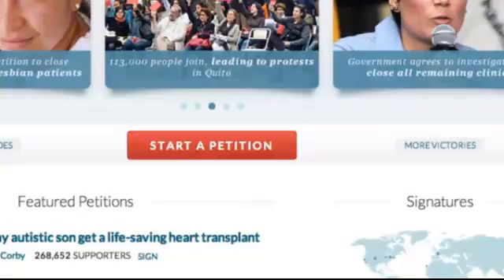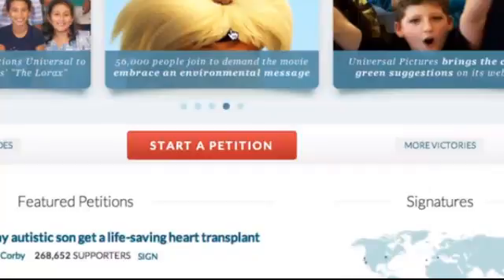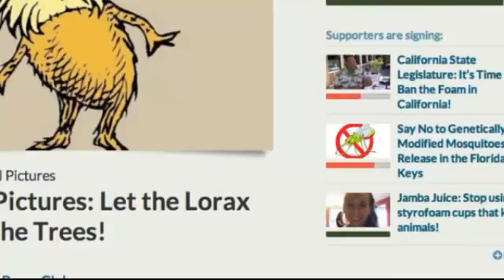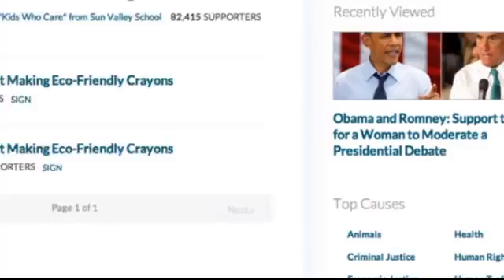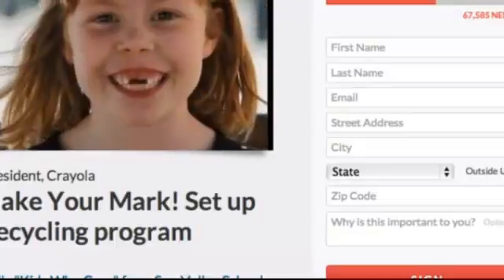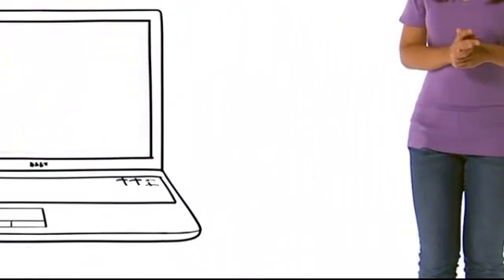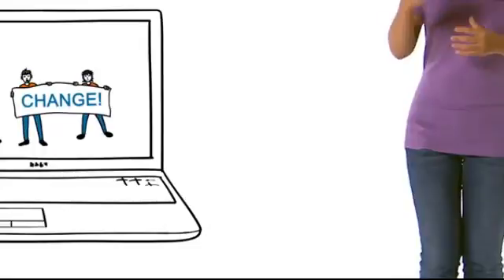Artifact 4 - Screencast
Screecast of an activist presentation I completed in class. Artifact 4 for ICT